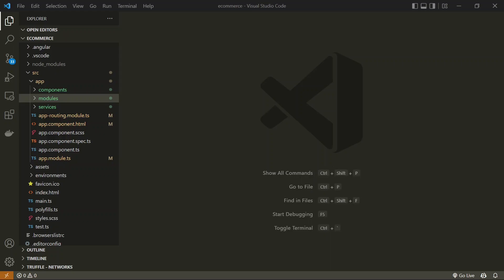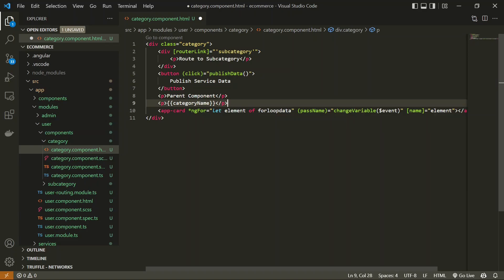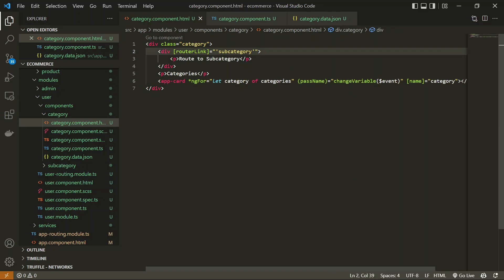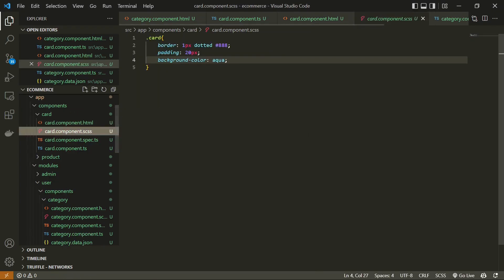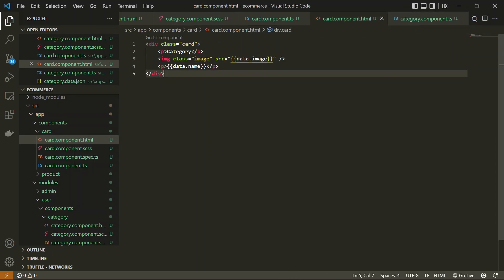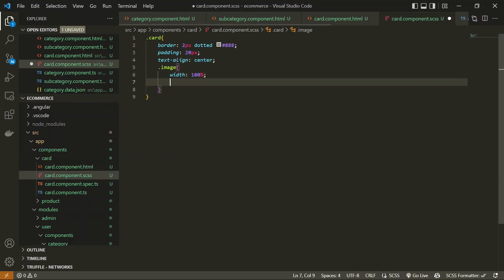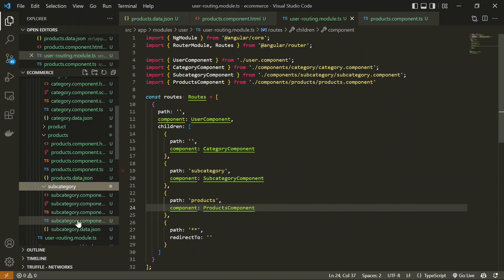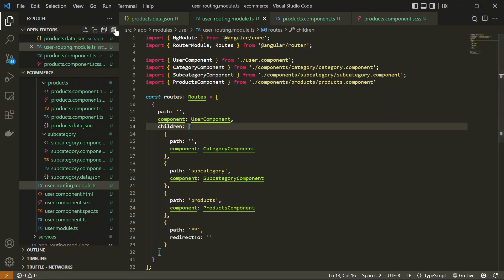Angular 13 Tutorial - 12 - Category, Subcategory, product page of Ecommerce | Learn Web Development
In this video, we will create  Category, Subcategory, product page for our Ecommerce application.